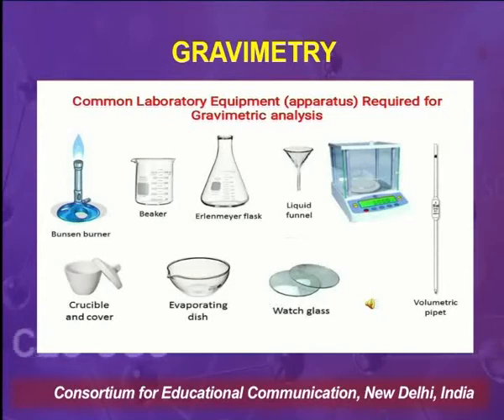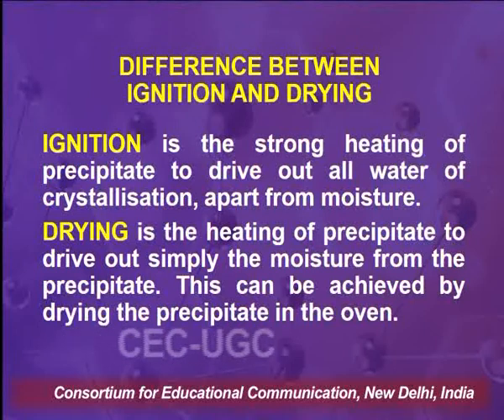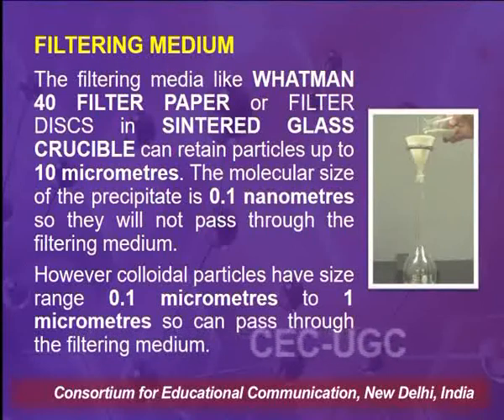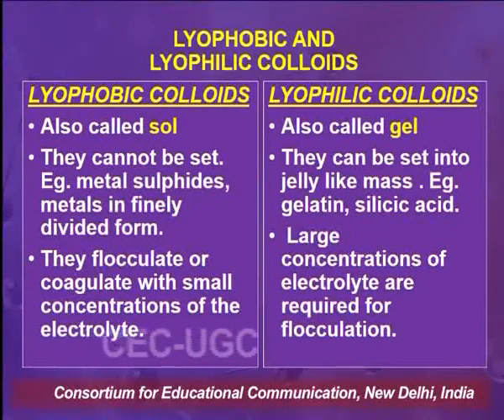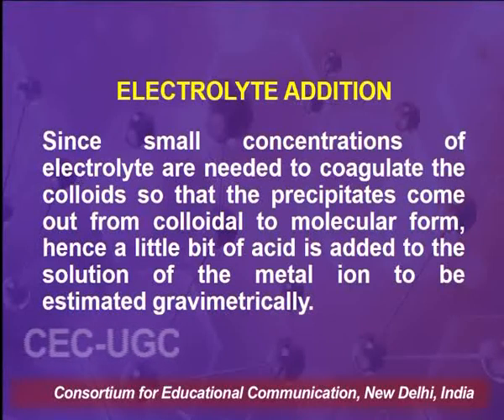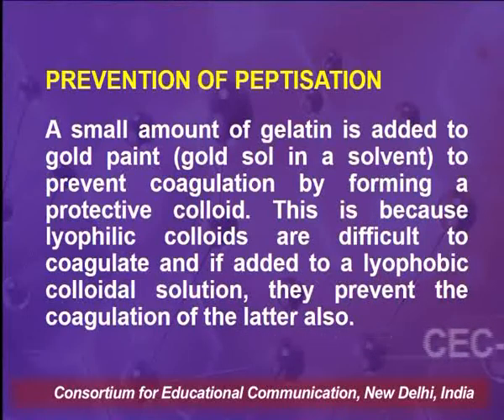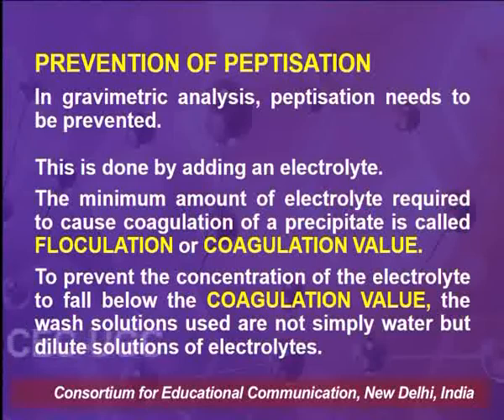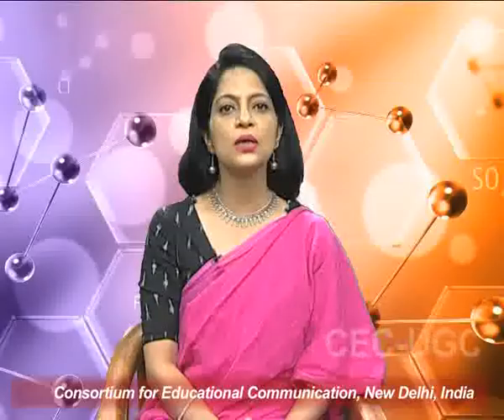Gravimetric Analysis - I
This Lecture talks about Gravimetric Analysis - I.